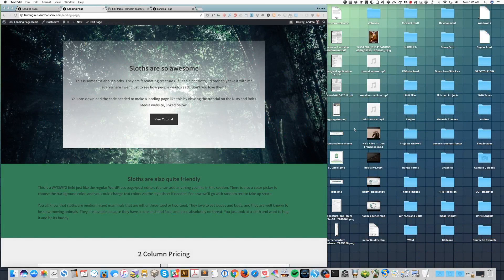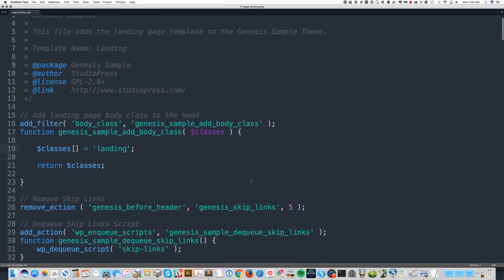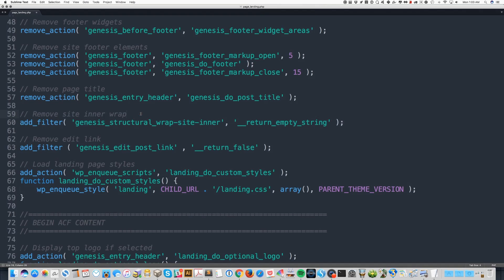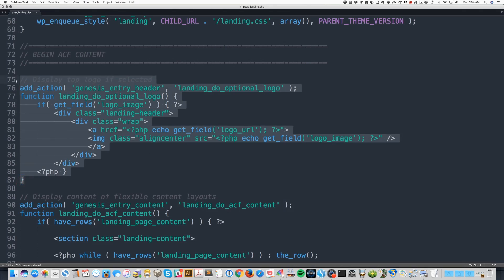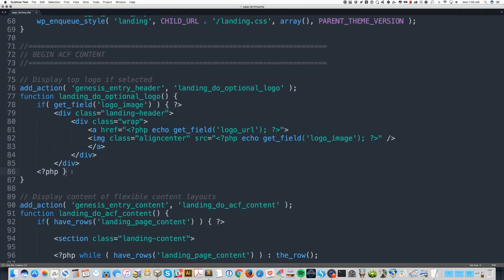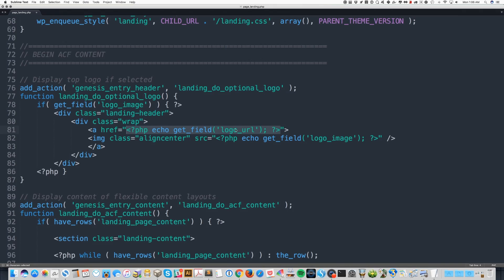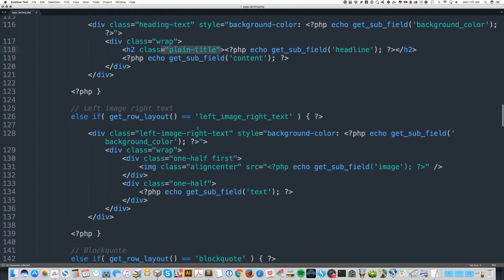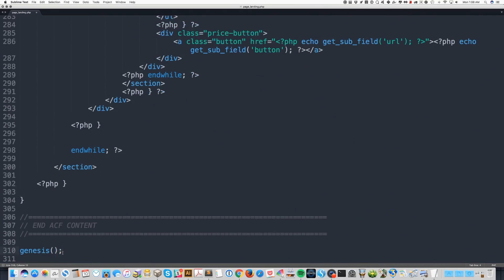Genesis ACF Landing Page Code Walkthrough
A brief overview of the template used to display custom fields in a landing page template for Genesis.